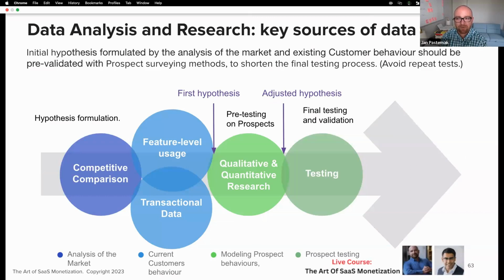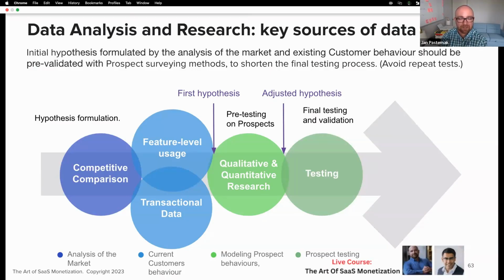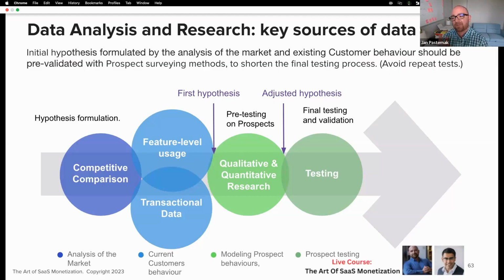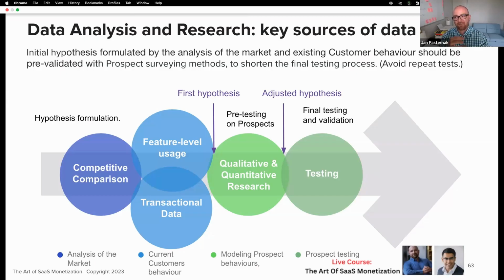SaaS Pricing Strategy: Data-Driven Decisions That Work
Making the right SaaS pricing decisions starts with data-backed insights. In this video, we break down the key inputs you need:

1. Competitive pricing analysis to form initial hypotheses
2. Understanding customer transaction data & feature adoption
3. Why existing customer behavior doesn’t equal prospect behavior
4. How to conduct qualitative & quantitative research for pricing validation
5. A/B testing & staged launches to refine pricing in real-world scenarios

Learn how to optimize your SaaS pricing strategy using the right research methods and testing frameworks!